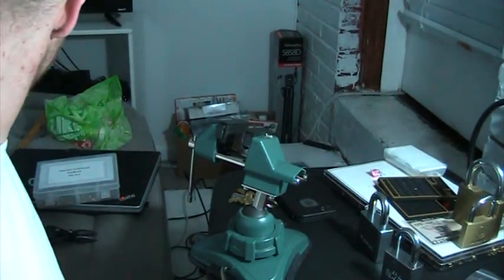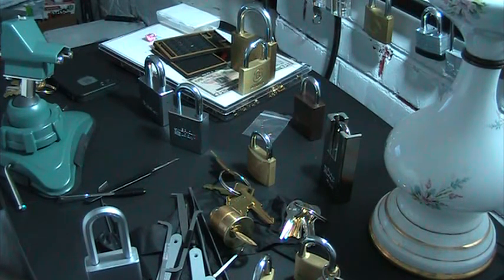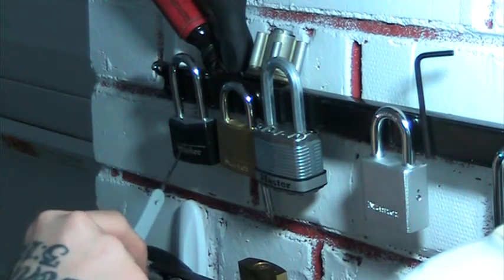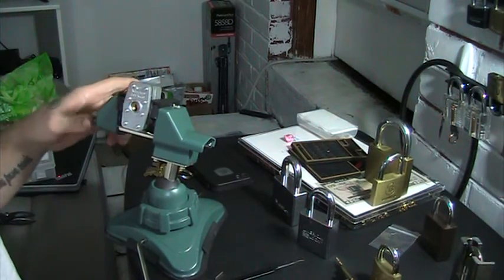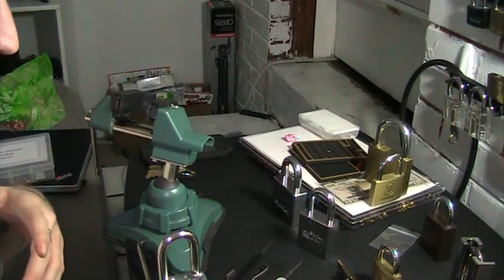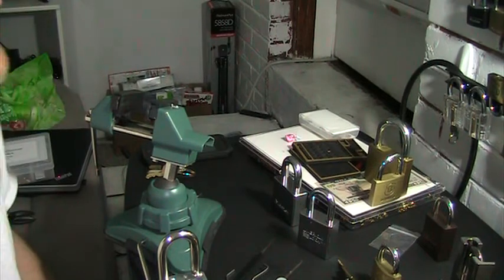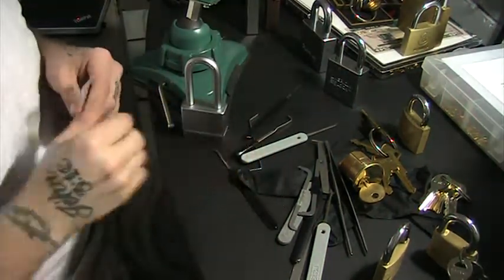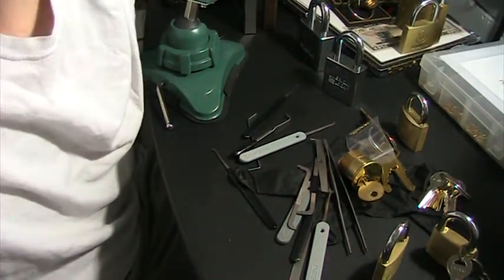(010) Master Lock M530 Give Away ( Thanks 4 all the support)!!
At 8am est on April 27th 2017 (four hours after this uploaded) the giveaway will start. Then just comment in the comments Master M530. That is it. This will be live for two days so on April 29th at 8 am est any comment after 8 am that day will not count. Once the 48 hours is up, I will make another video and do a random name drawing on the video by writing everyone's you tube name down and mixing it up and drawing one on the video. Once the winner is drawn I will contact you for the info on where to ship it. Thanks again for the support. There are more give aways already being worked out. This is all about giving back and helping each-other. Thanks again!!! GOOOD LUCKKKK!!